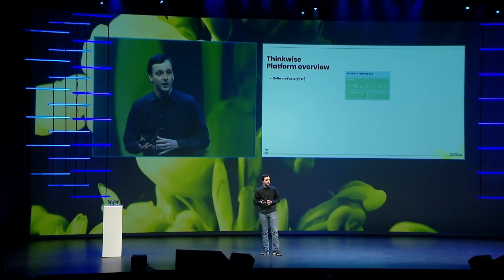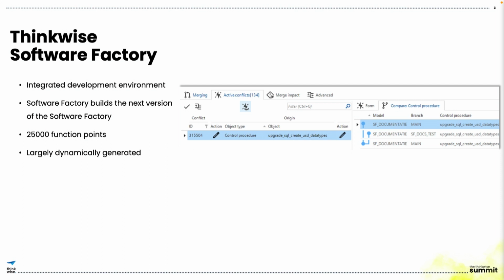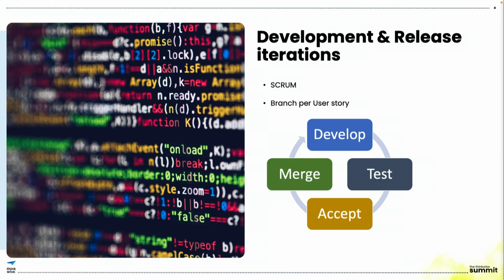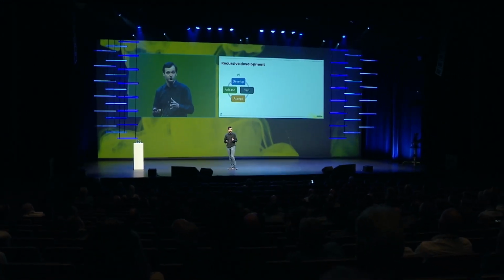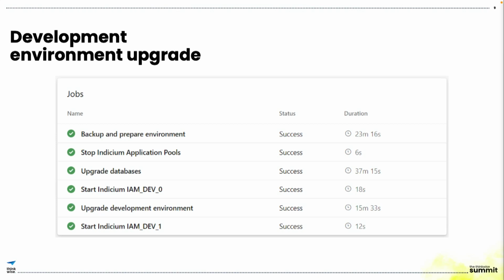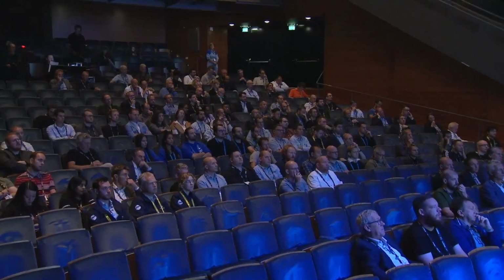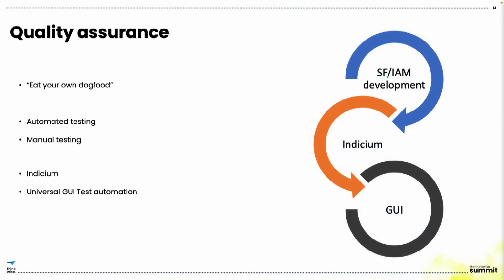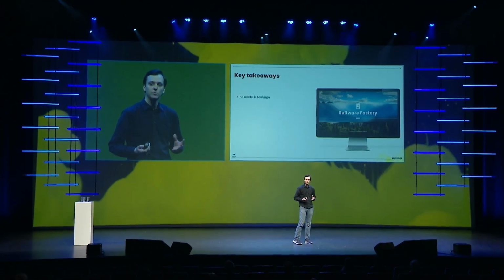Insiders look at the recursive development of the Thinkwise Platform | Mark Jongeling - Thinkwise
Mark Jongeling - Software Engineer at Thinkwise

Discover how the Thinkwise Platform acts as a dynamic engine for building and thorough testing of the Software Factory development environment itself. We’ll reveal how we take advantage of the platform’s extensive CI/CD capabilities and integrations to automate the build and test process.

In this session, Mark Jongeling, software engineer at Thinkwise,
will showcase:
- How we build the next version of the Software Factory
using the Software Factory itself
- How we drive innovation with the Software Factory
and its components
- How we leverage the platform itself
- How we ensure the platform’s quality